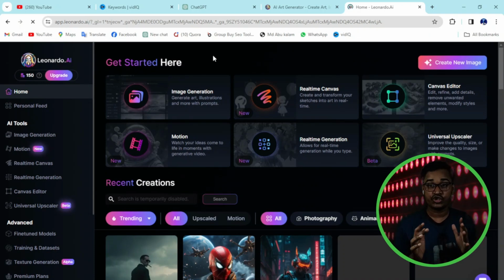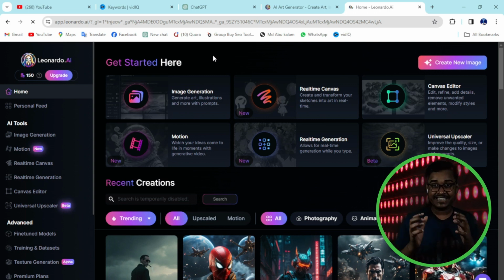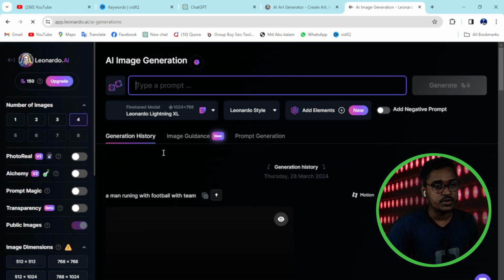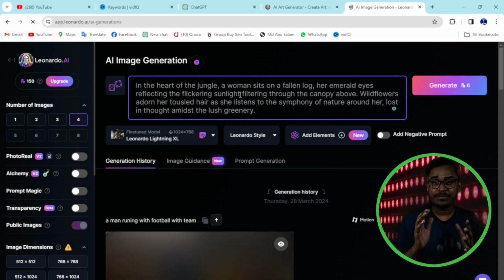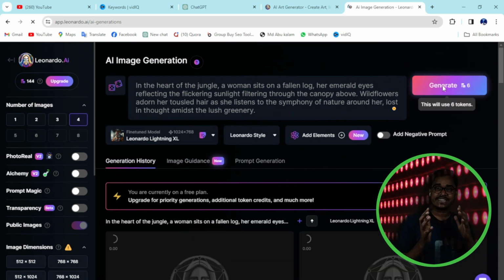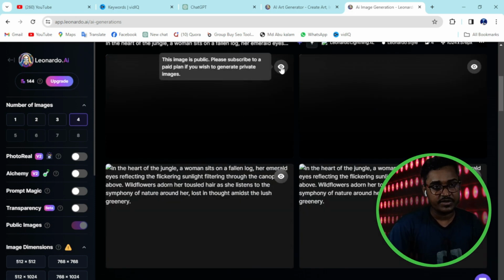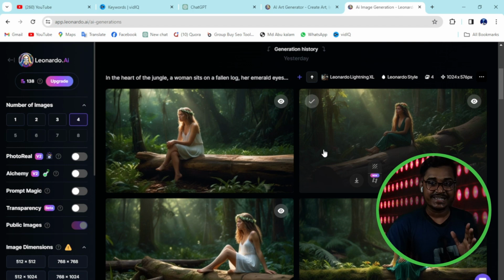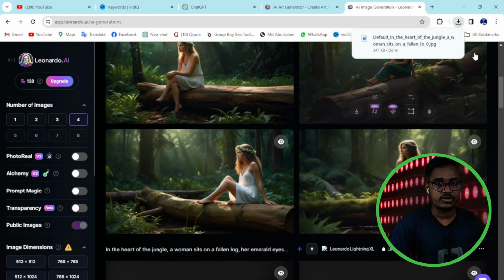How to get consistent characters in Leonardo ai - Leonardo ai tutorial - Md Abu kalam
Hello, In this video I will show you, How to get consistent characters in Leonardo ai - Leonardo ai tutorial - Md Abu kalam